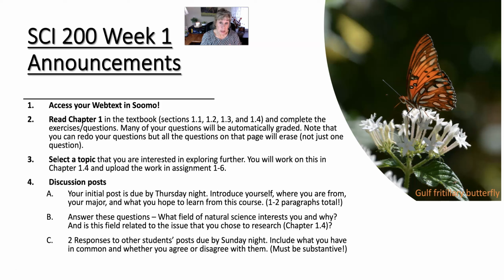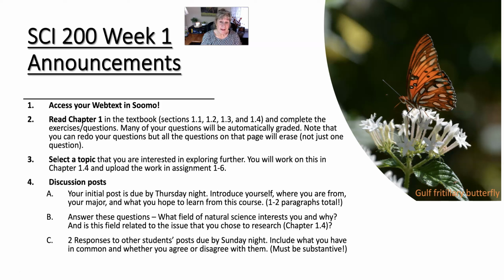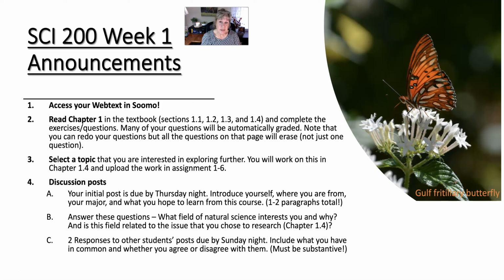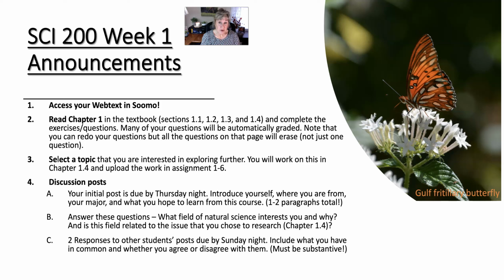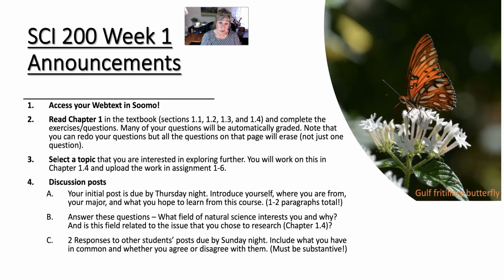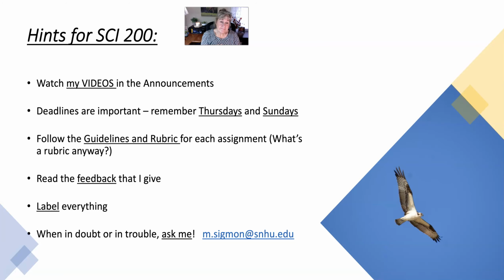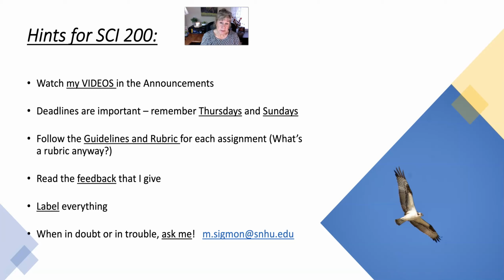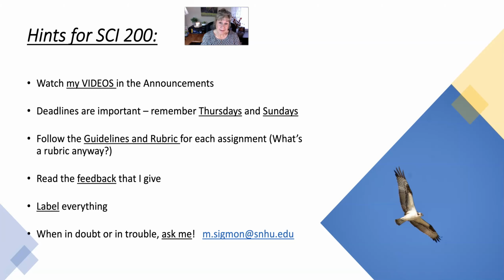SCI 200 Week 1 Aug 2022